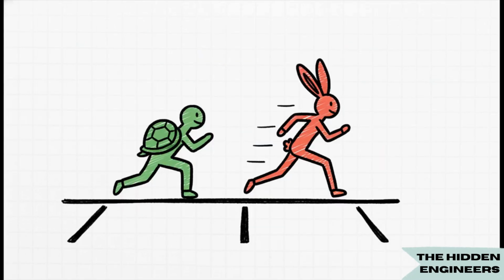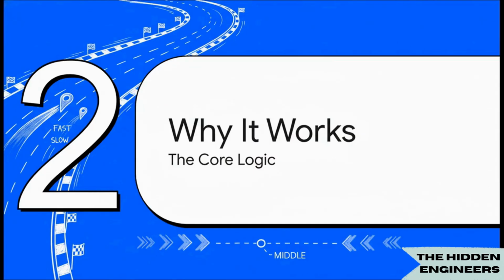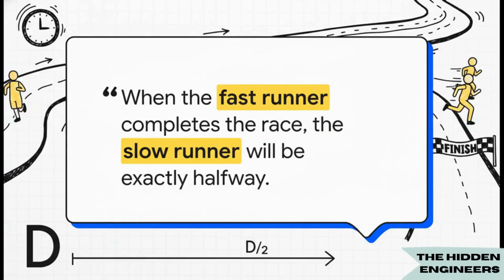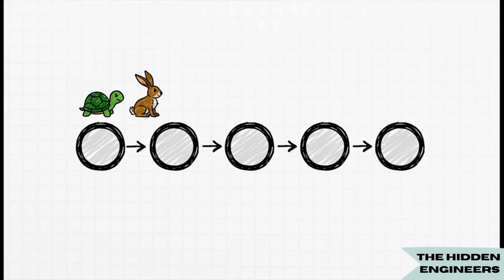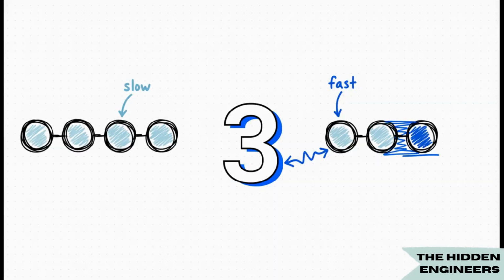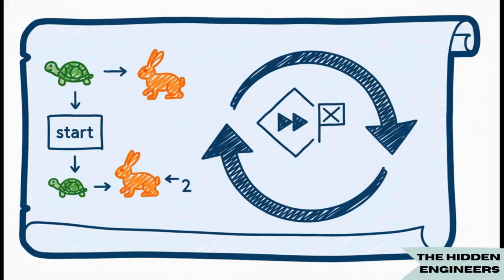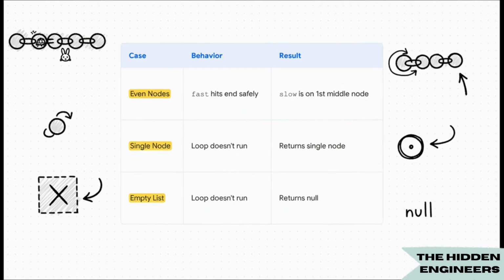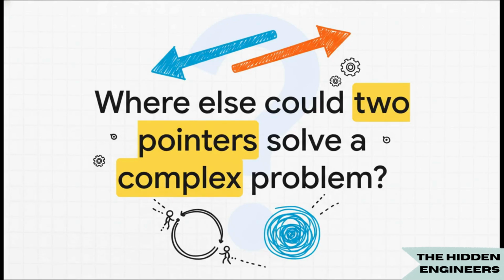Master Fast & Slow Pointers (The Trick Interviewers Love)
One pointer moves 1 step.
One pointer moves 2 steps.

And boom — you find the middle.

This technique is used in:
✔️ Find middle
✔️ Detect cycle
✔️ Palindrome LL
✔️ Merge sort on LL